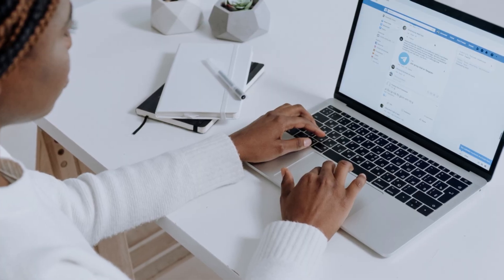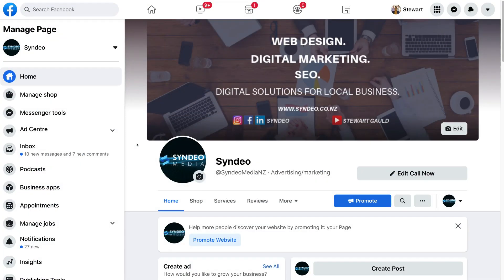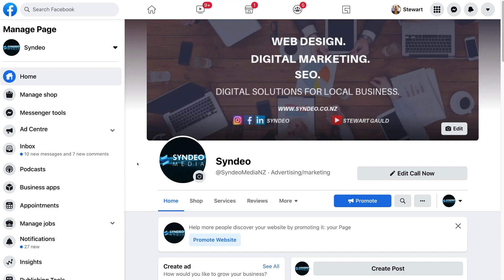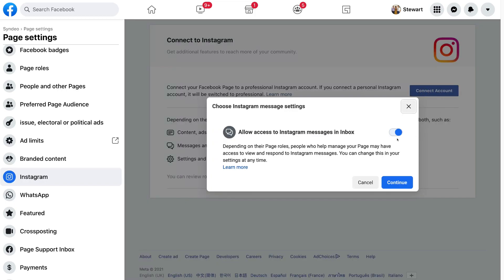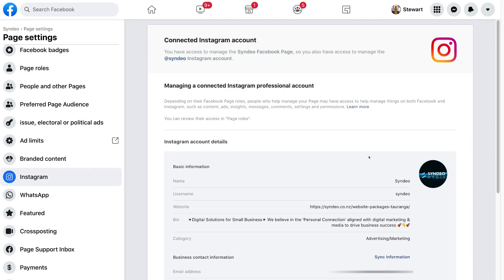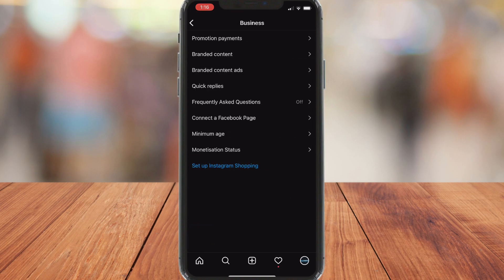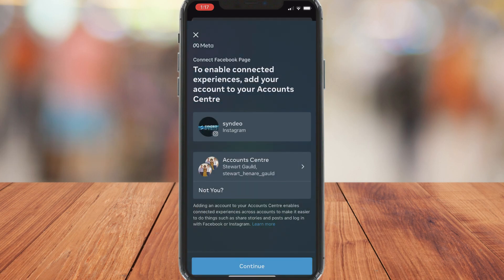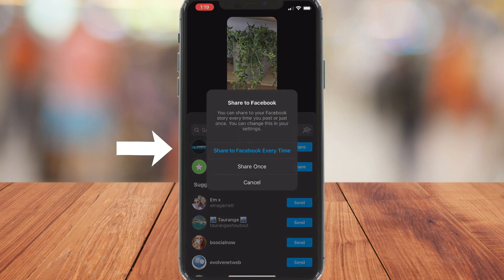How To Connect Facebook Page To Instagram | Two Methods [2022]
Today I share how to connect your Facebook Business Page to Instagram using two methods in 2022.

Here are the benefits of linking your Facebook business page with Instagram:

- Allows you to streamline and automate posting across both platforms.
- Respond and communicate to messages and comments from one place.
- Distribute ads through both Facebook and Instagram ad placements.

► Today we navigate through these chapters for connecting your Facebook business page and Instagram together:

0:00 Intro
01:04 Method 1 - Facebook (Computer)
02:39 Method 2 - Instagram (App)
04:17 Outro

Let me know if you found this how to connect Facebook business page and Instagram tutorial helpful. Also, if you require any help or support, make sure to get in touch with us today.